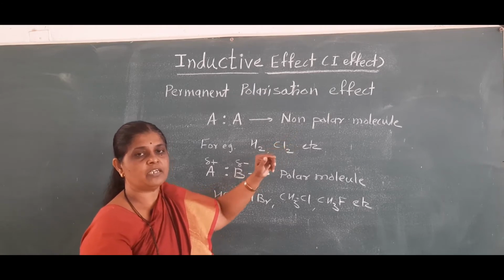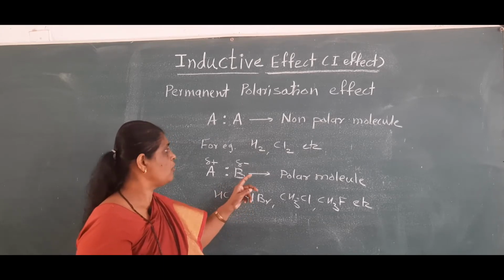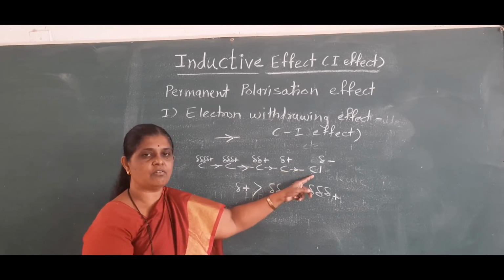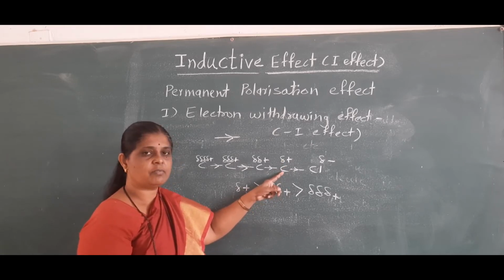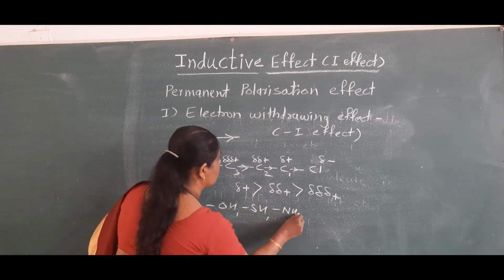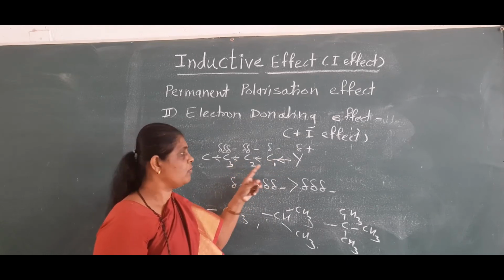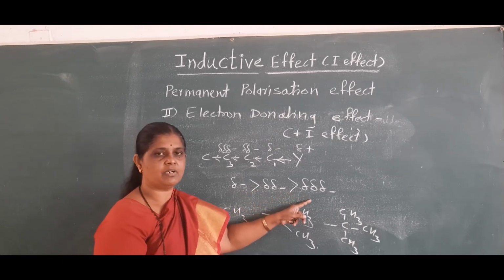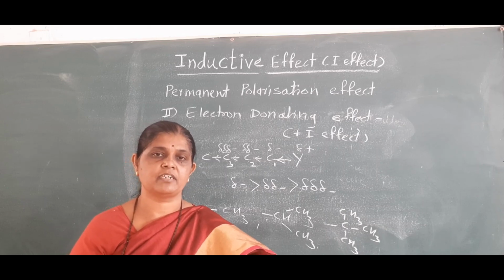What is an Inductive Effect? || Basic Organic Chemistry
Electron withdrawing (- I ) and  electron donating (+I) effect is explained in this video